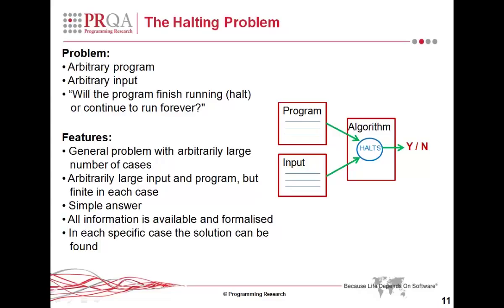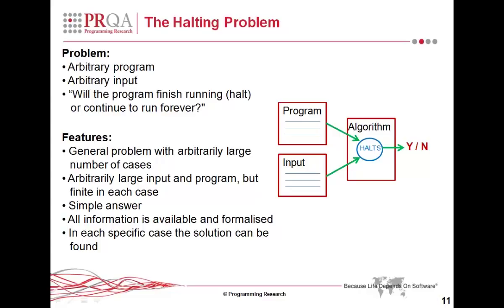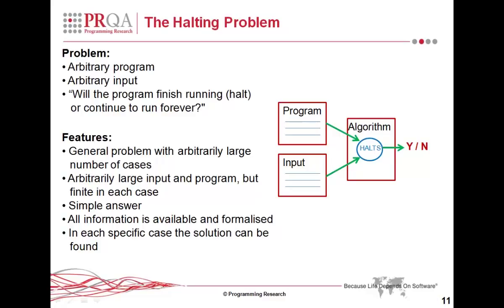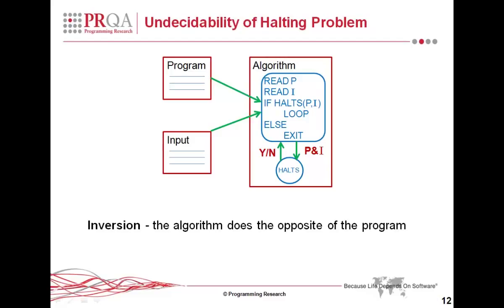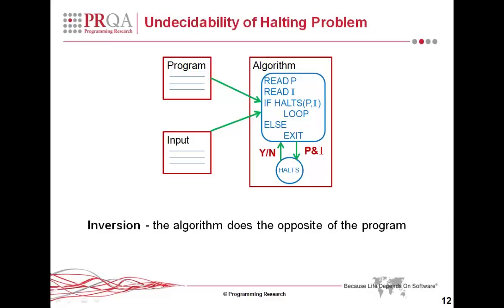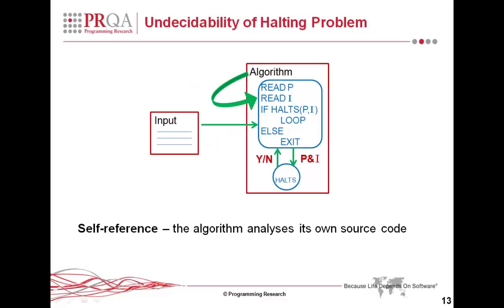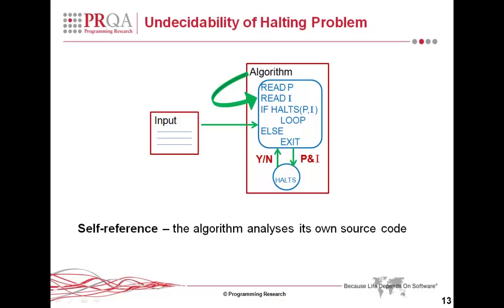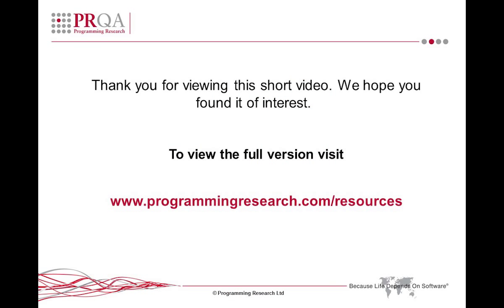The Undecidable Halting Problem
Fulvio Baccaglini, member of the MISRA C Working Group & senior software engineer working in the R&D department of Programming Research, discloses more about the halting problem, regarding undecidability in static analysis.

This is a short exert of the webinar "Undecidability in Static Code Analysis".